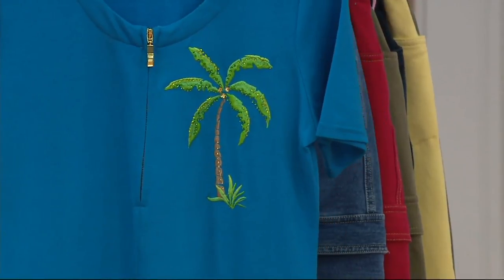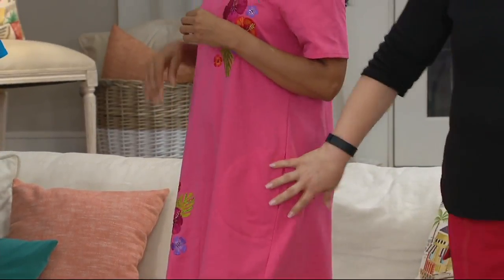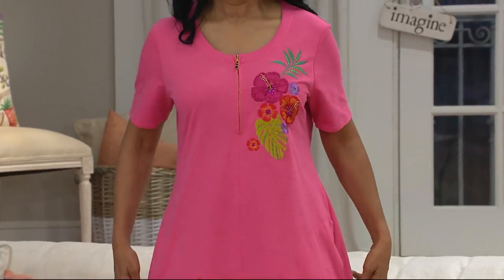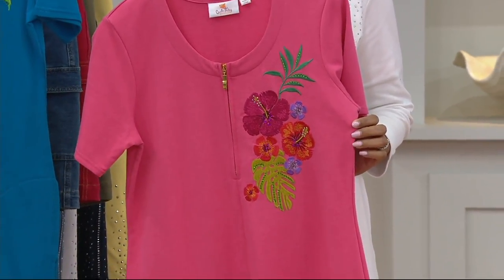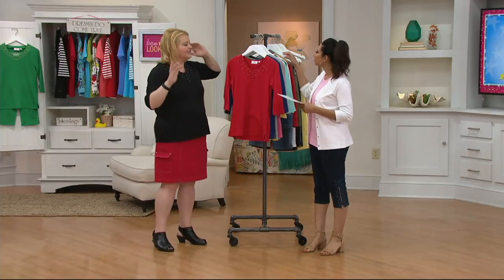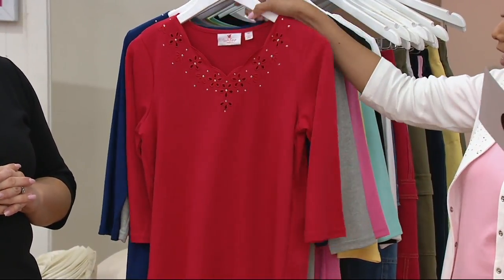Quacker Factory Embroidered Short Sleeve French Terry Dress on QVC